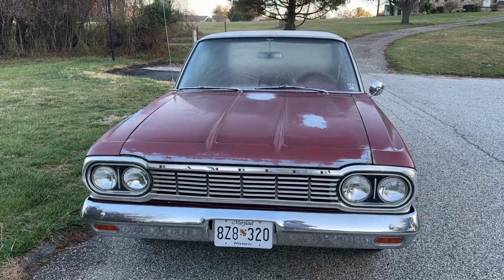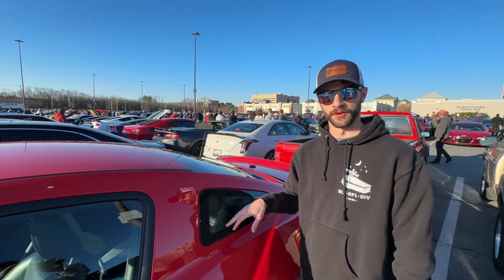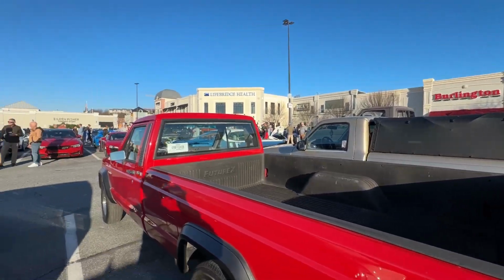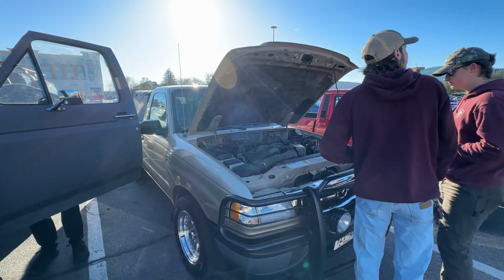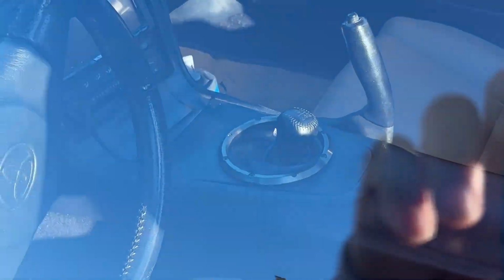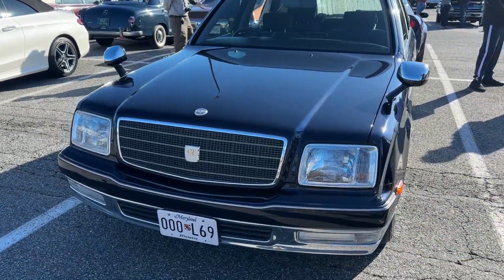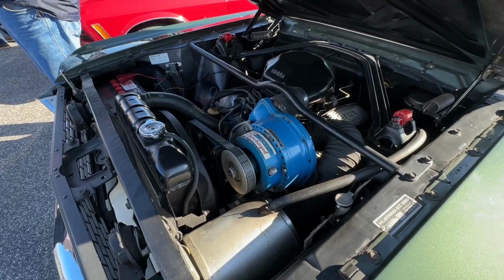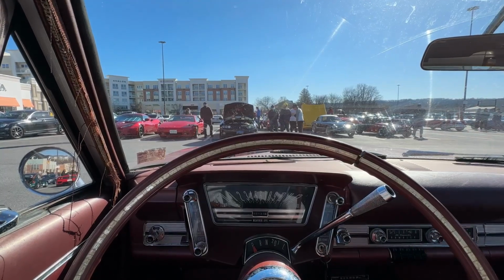The Rambler's first car show-Hunt Valley Horsepower Cars and Coffee!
Since the day I bought my Rambler, I had been excited to take it to shows. Rainy weekend after rainy weekend slowed things down, but I finally had my chance to take it by a local weekly show-Hunt Valley Horsepower in Hunt Valley, Maryland. Here is my adventure from March 16th, 2024, where I show off the Rambler (it was a hit!) and give a walkaround of some of the show's other's coolest cars.

Have anything you’d like to see? Anything you like so far? Ideas for the channel? Let me know.